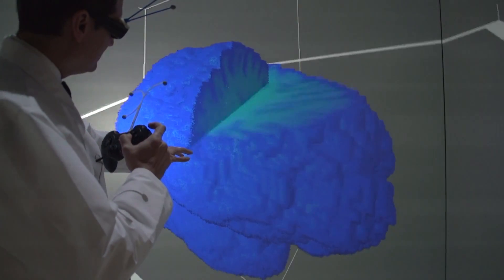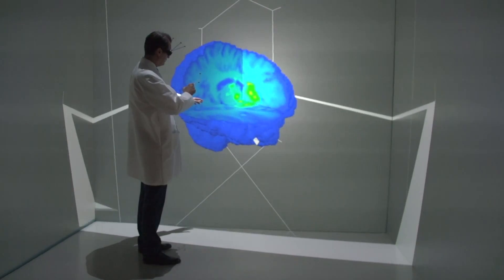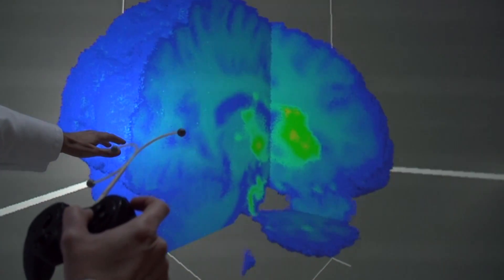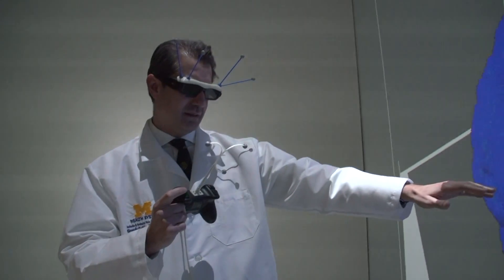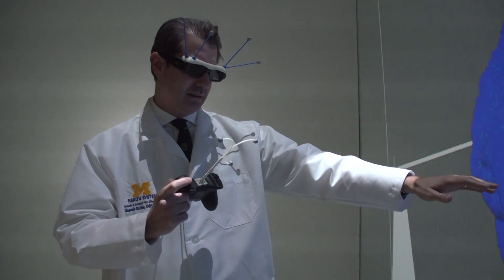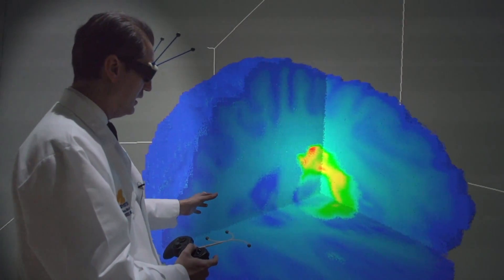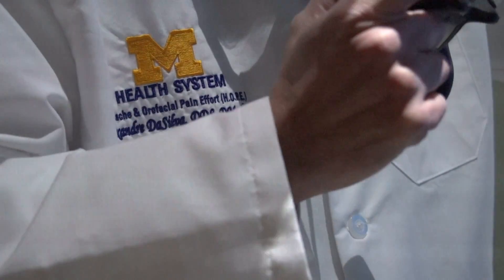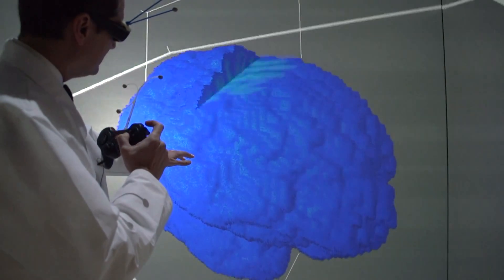Migraine Brain in University of Michigan 3-D Lab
Using PET scans of the brain, University of Michigan researchers showed that dopamine falls and fluctuates at different times during a migraine headache. Watch Alex DaSilva, Director, Headache & Orofacial Pain Effort Lab at the University of Michigan School of Dentistry; Center for Human Growth & Development;
Molecular & Behavioral Neuroscience Institute navigate through data collected from migraine patients' brains.